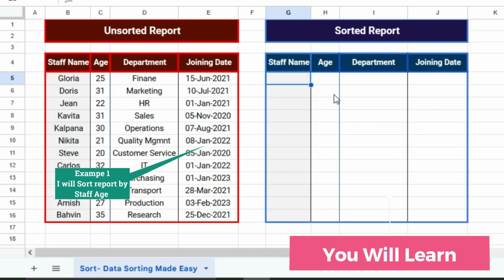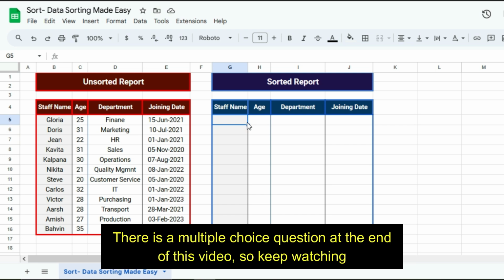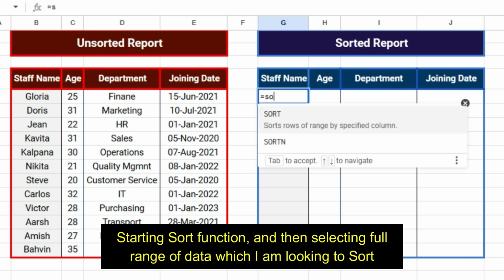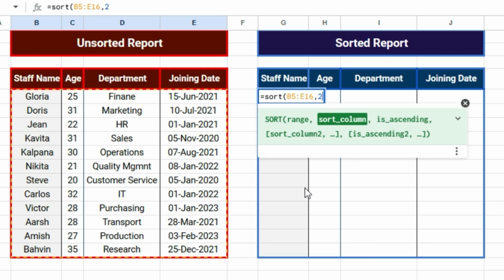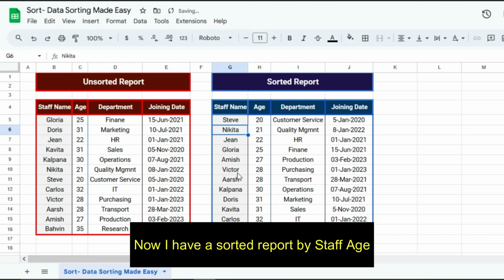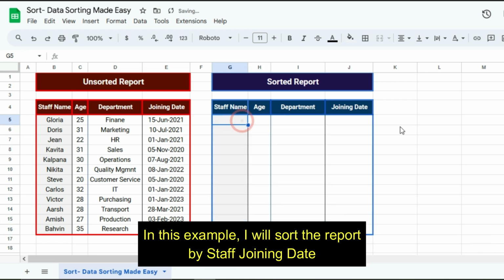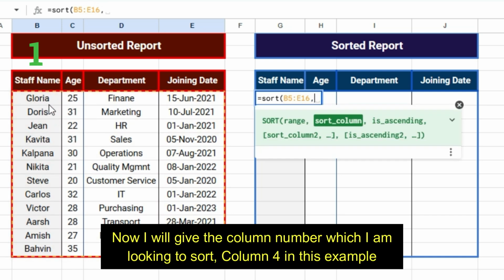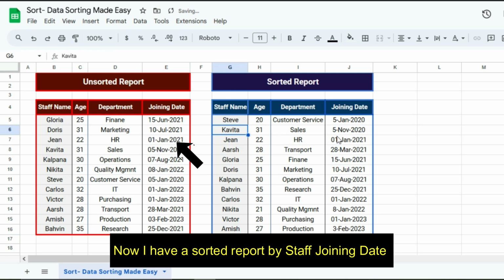SORT Function to SORT data in Google Sheets and Excel Tutorial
Learn how to SORT data by using SORT Function in Google sheets. you can use sort function in google sheets and latest version of Microsoft Excel tutorial to sort your data by date, sort your data by column etc.